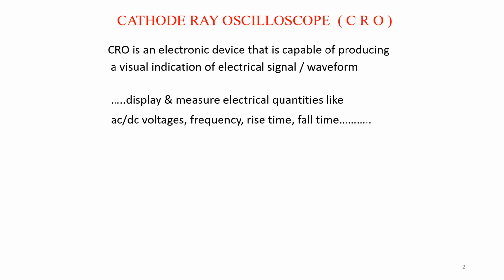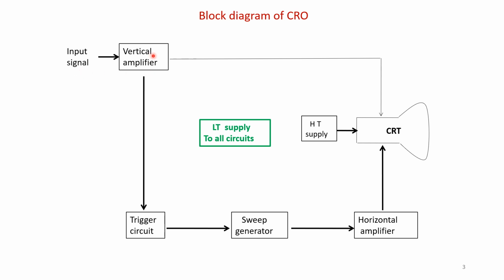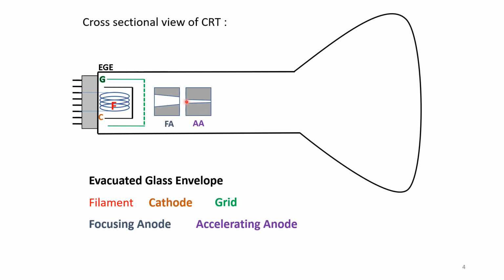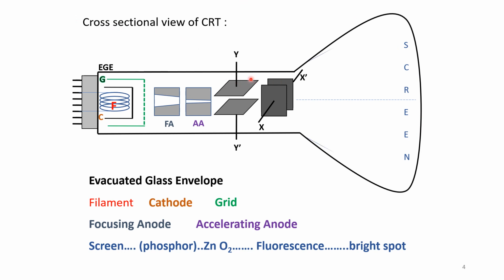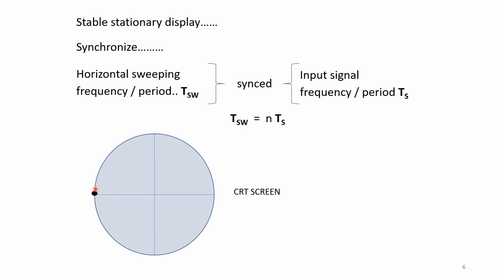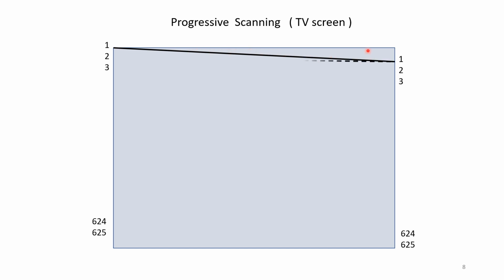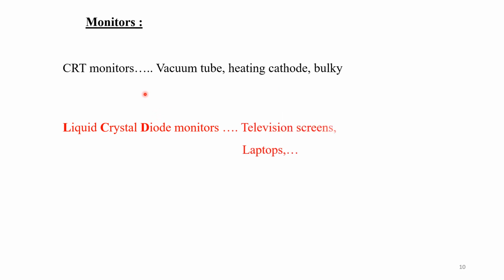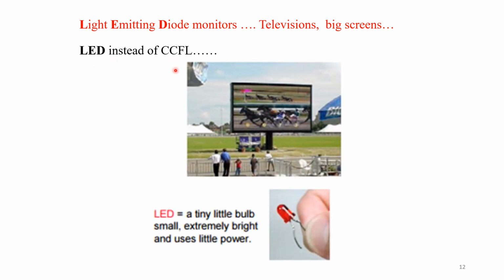CRO - Mangalore Uni BSc - Phy 358